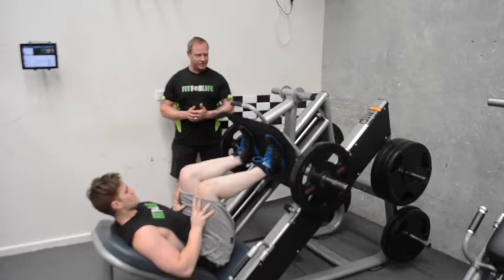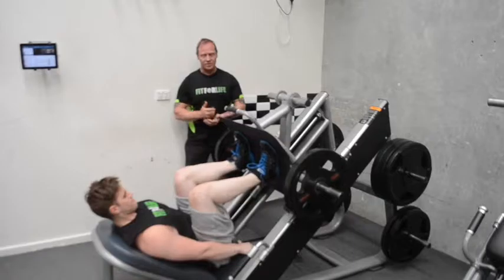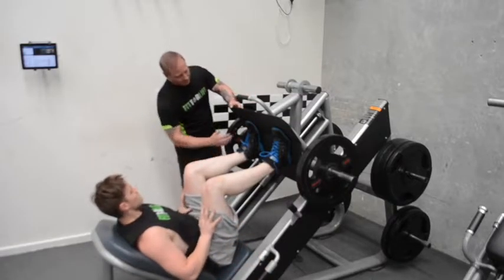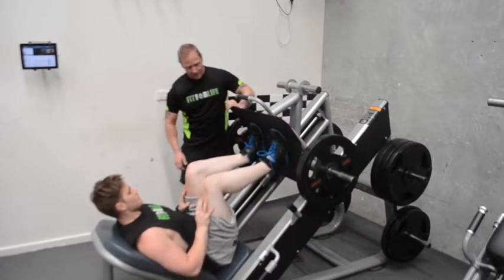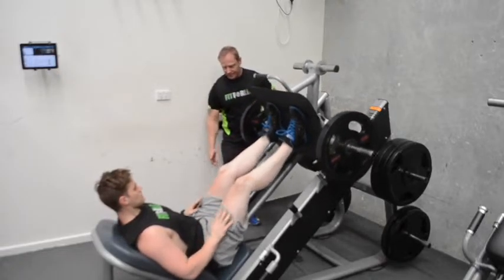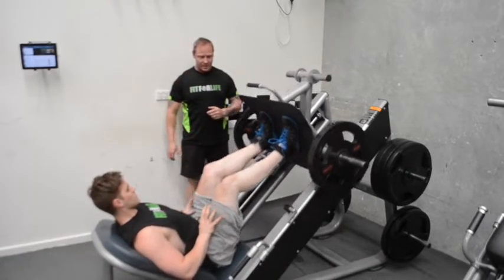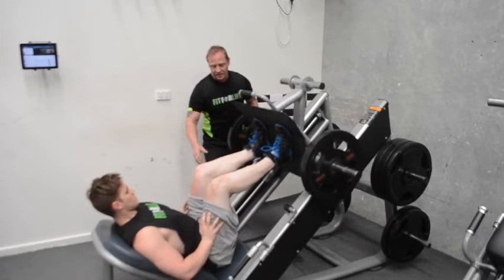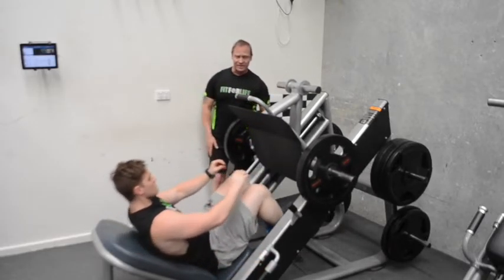45 leg press instruction 8 week challenge